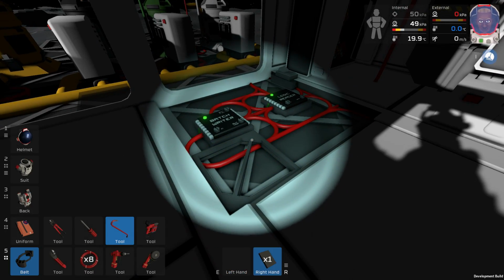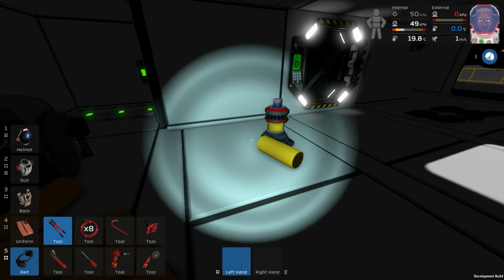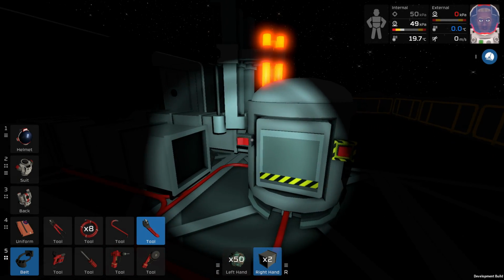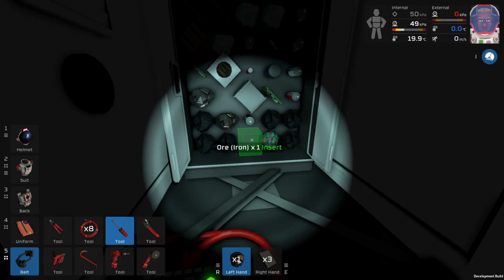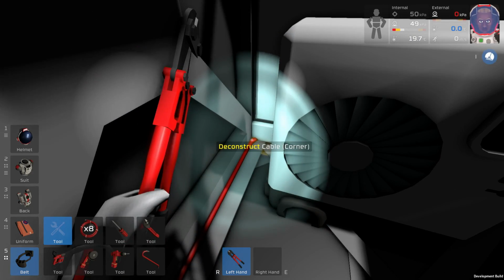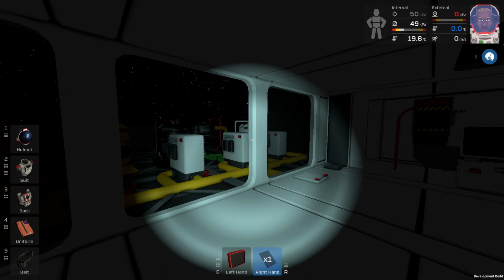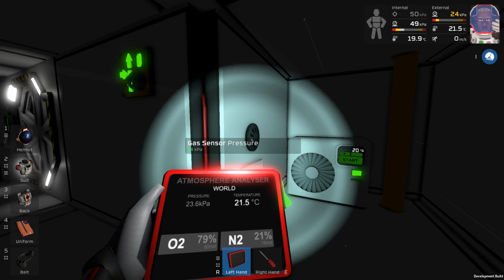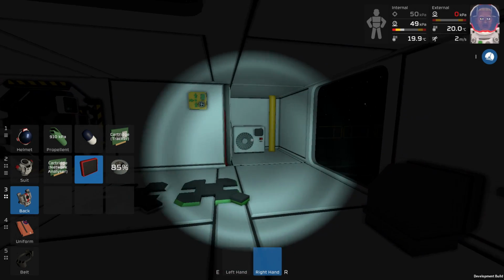GAS TEMPERATURE - Stationeers: Ep. #9 - Gameplay & Walkthrough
Hello everyone!
Stationeers on Steam:
Previous Videos:
- 7 Days To Die - Ep.

Construct motherships:
Stations are generally safe locations, but motherships are flyable stations which allow you to leave that safety behind. These are excellent platforms for your exploration and resource gathering efforts. They are constructed in the same way as stations, but require complex machinery to manage their engines, life support, and combat systems.